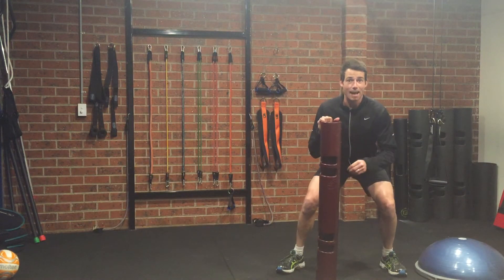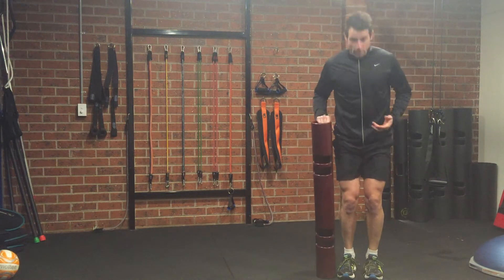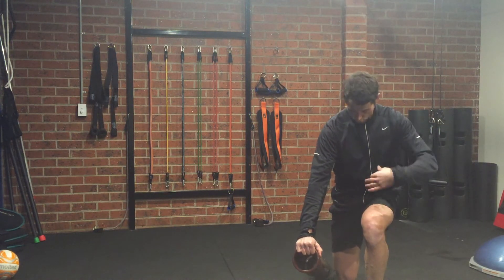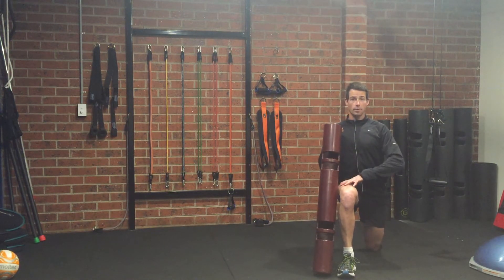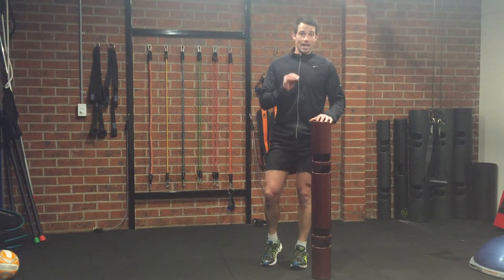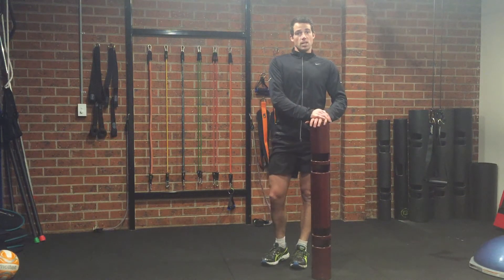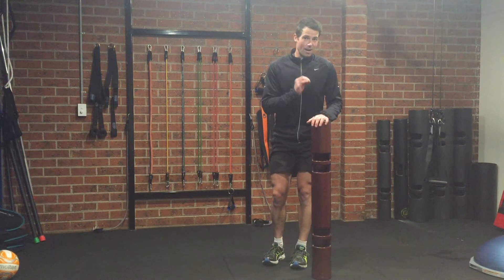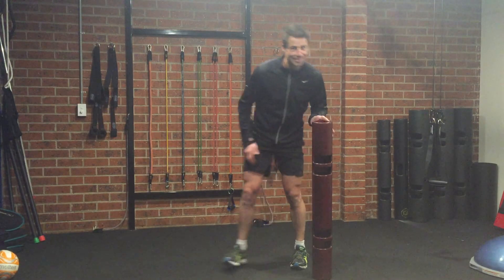Mad Monday's Seesaw Lunge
A challenging lunge combination that will give your glutes and quads a serious burn. A great exercise for runners, cyclists and exercisers alike.